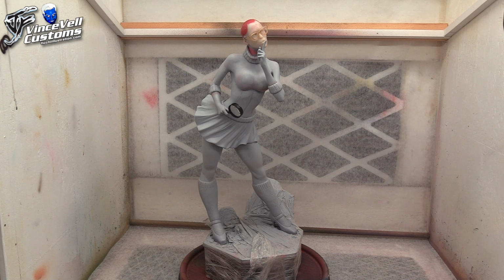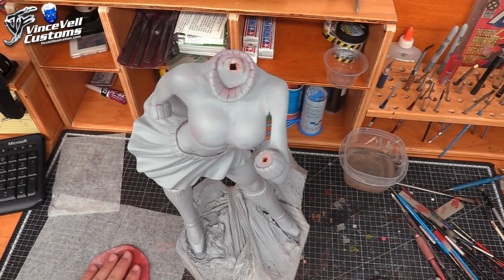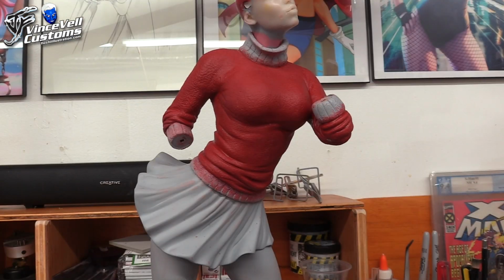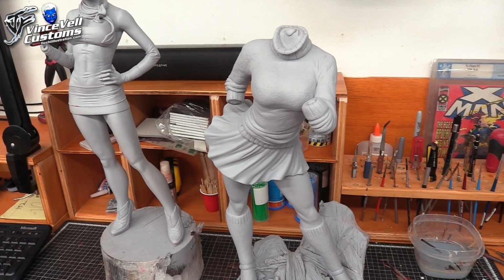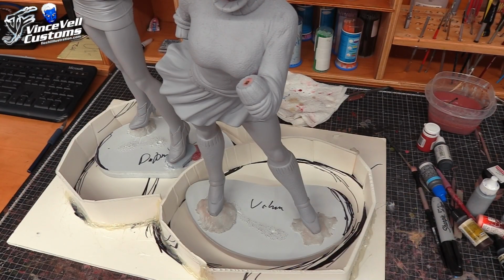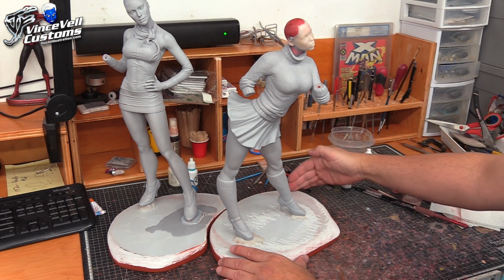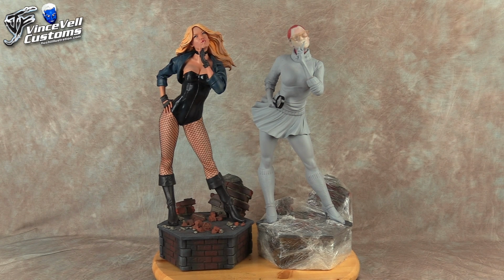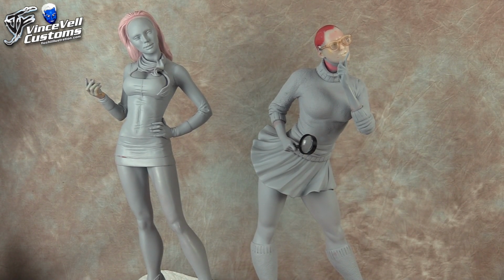Velma Dinkey Custom Statue Part 4 - Finishing Sweater & Base Set up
Hay Guys

Here is part 4 of my Velma Scooby Doo custom statue from the Sideshow Black Canary PF. In this video I finish up her sweater and plan the bases for her and Daphne.